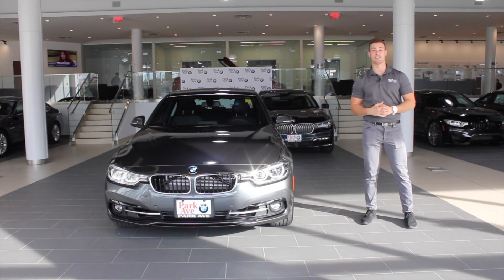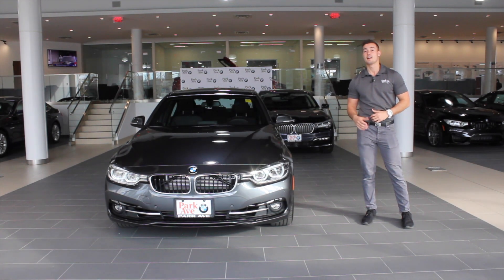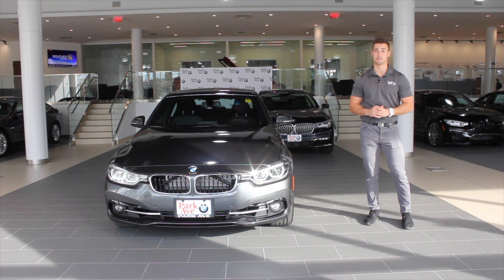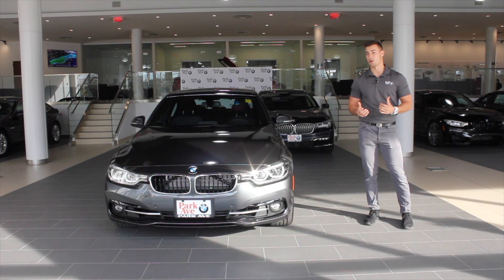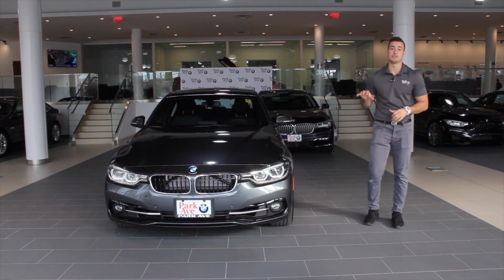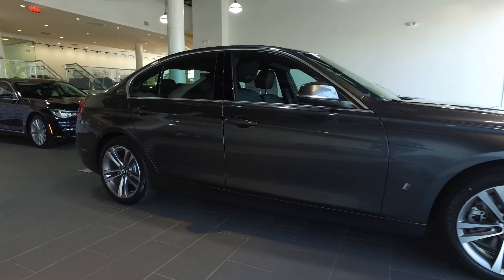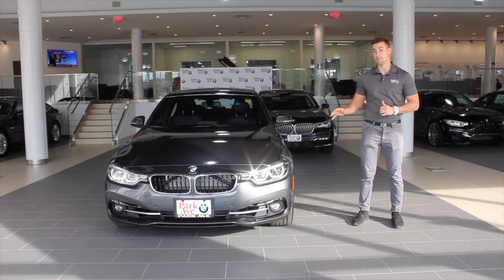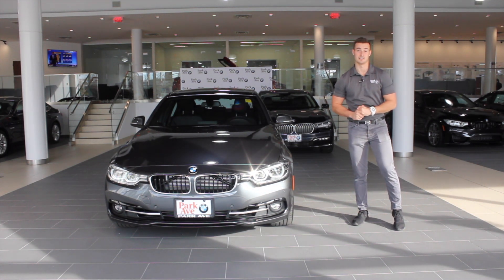2017 BMW 330e Hybrid Overview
A brief overview touching on some key points of the new 2017 BMW 330e.

The 330e is BMW's newest addition to the BMW I-Performance lineup which utilizes similar technology we have seen in models like the BMW i3, i8, and X5 40e. The plug-in hybrid is true to the BMW name with the thrilling BMW RWD we have known and loved for years... but with a twist. The 330e can do up 71 MPGe.

BMW performance we love paired with superior economics and even the ability to go Zero Emission for 22 mile bursts!